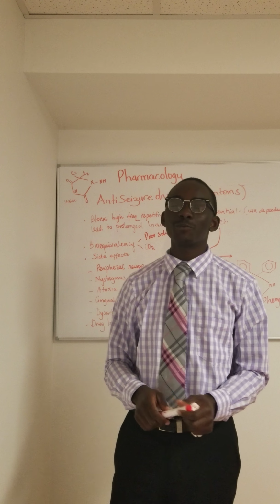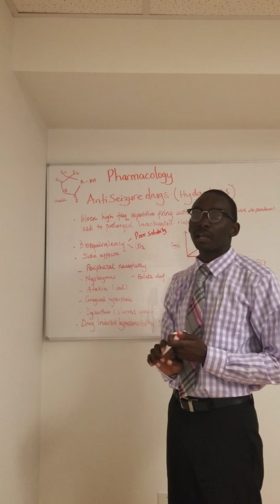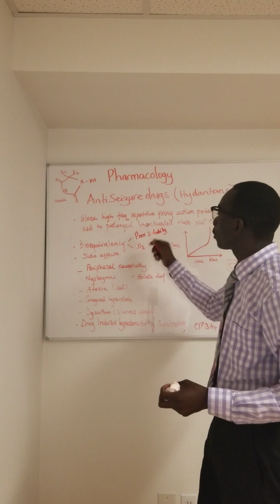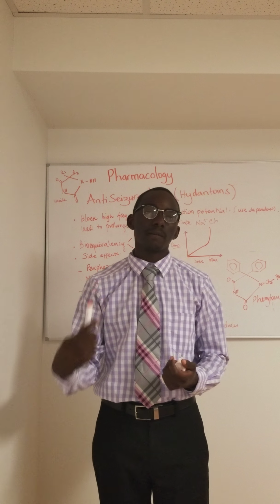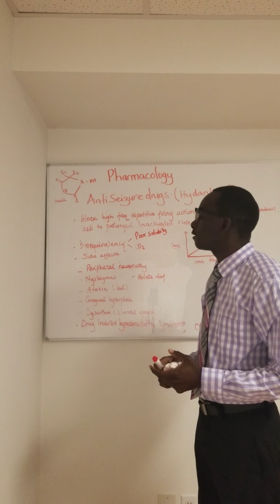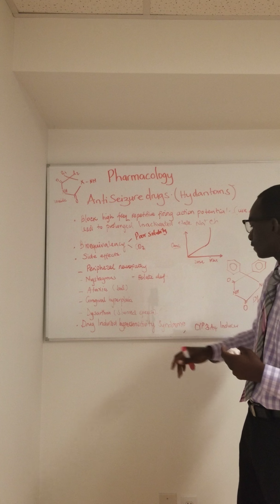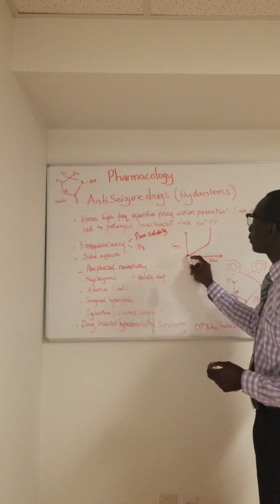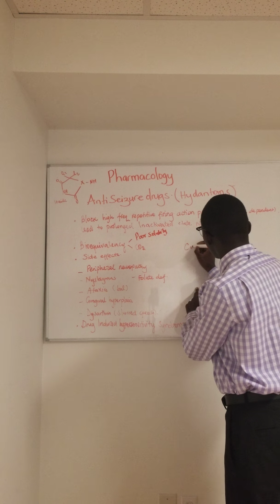Phenytoin Pharmacokinetics and Pharmacodynamics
Mechanism of action of phenytoin and its side effects